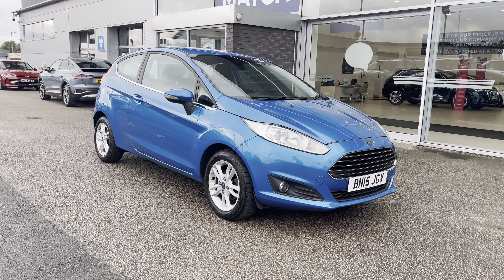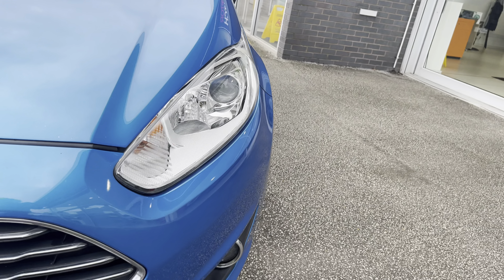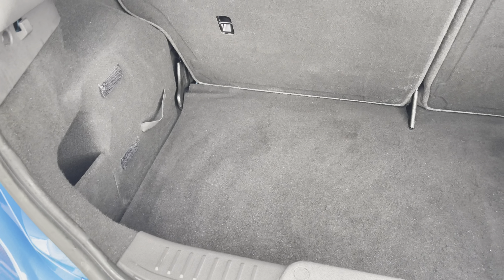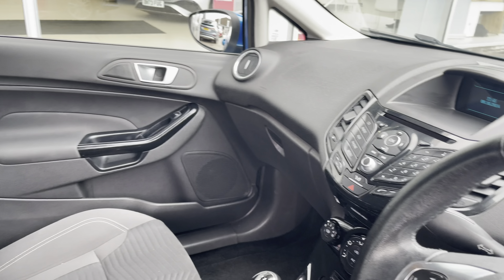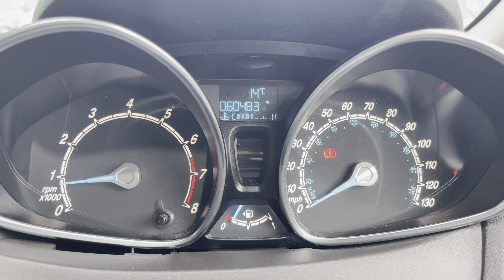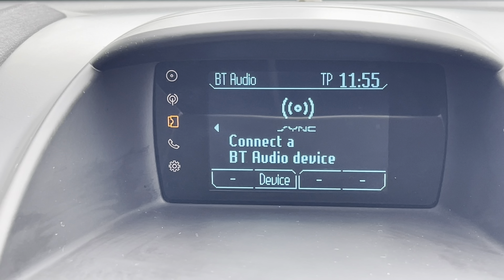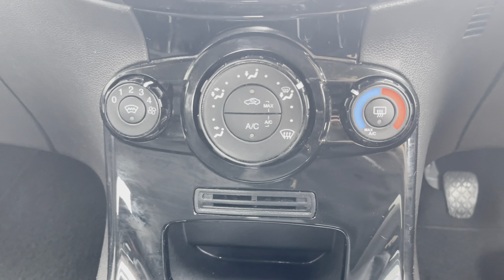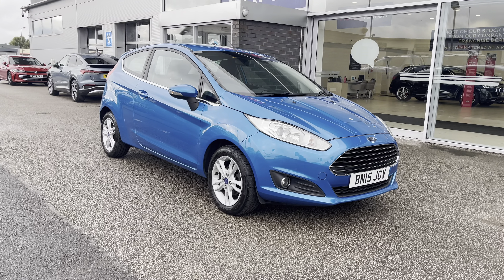Used Ford Fiesta 1.25 Zetec I Motor Match Stafford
This stunning Ford Fiesta 1.25 Zetec has just come into stock at Motor Match Stafford.

Registration: BN15JGV
Fuel: Petrol
Gearbox: Manual

Key features include:
~ Voice Control
~ Media Connection

OR